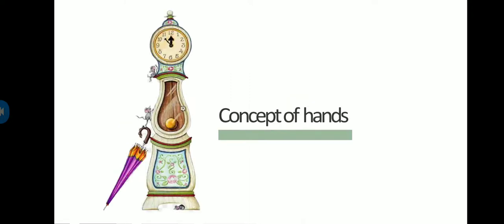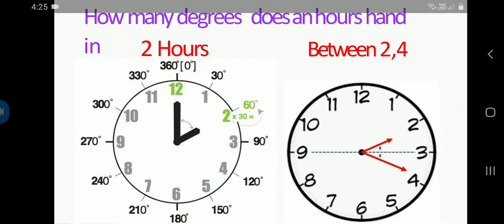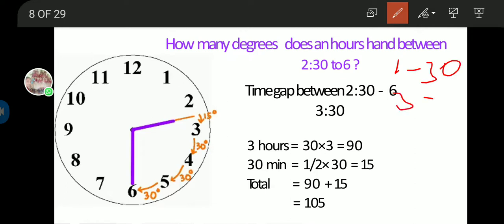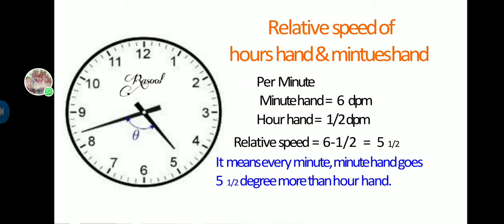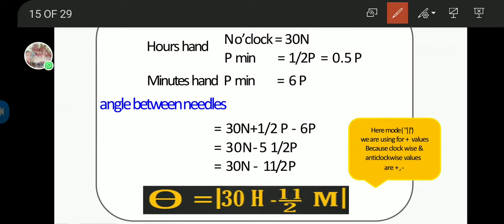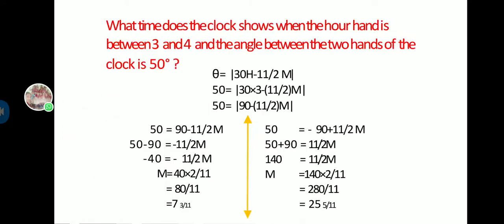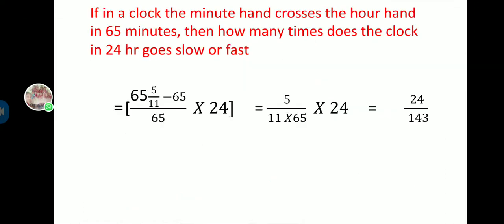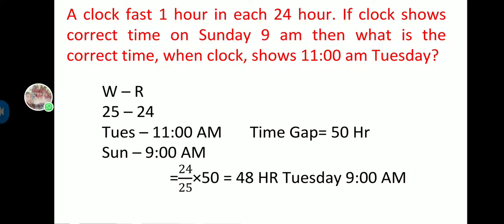NTSE clocks clear explanation with examples#jeyathi